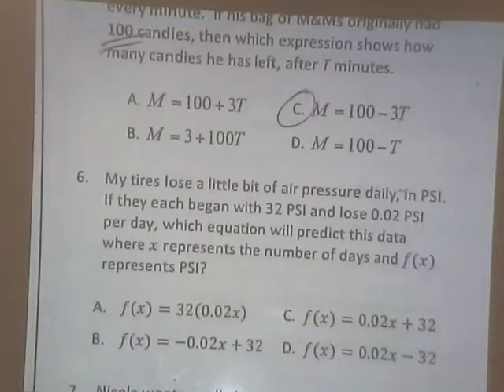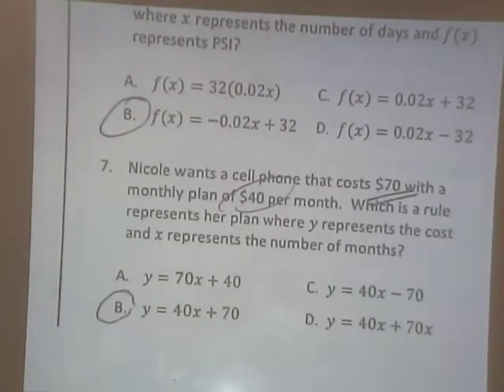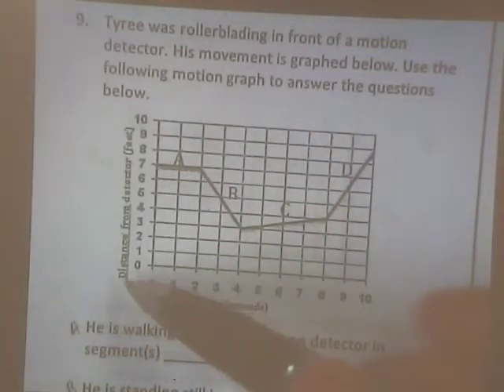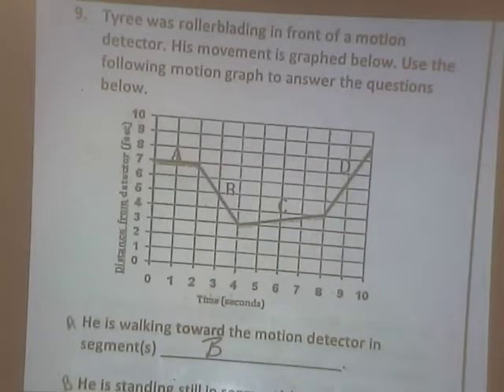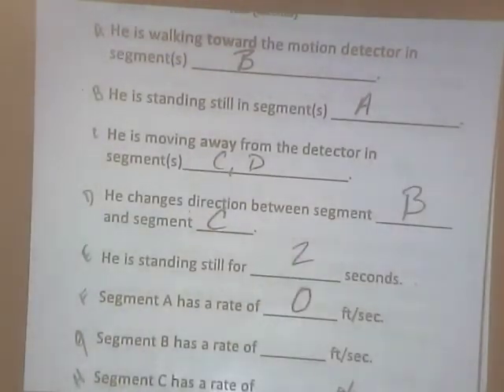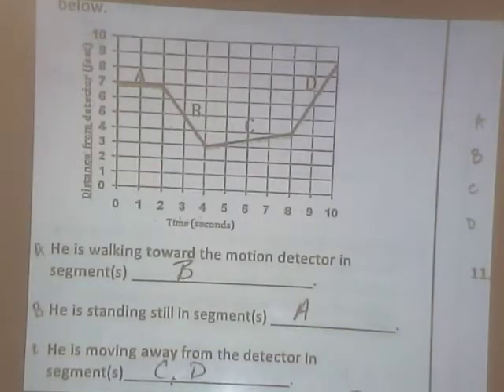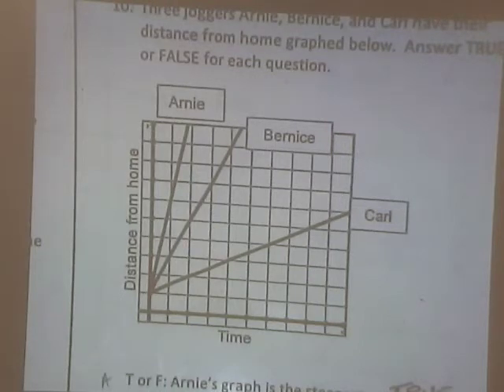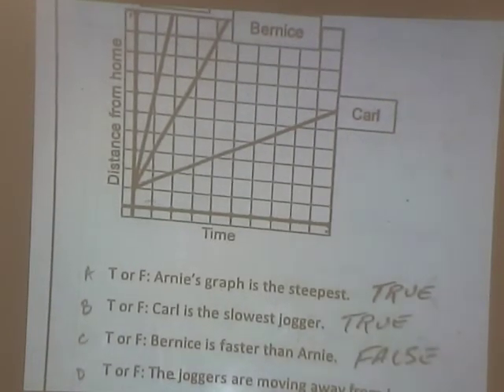S1 LA Review #6-10